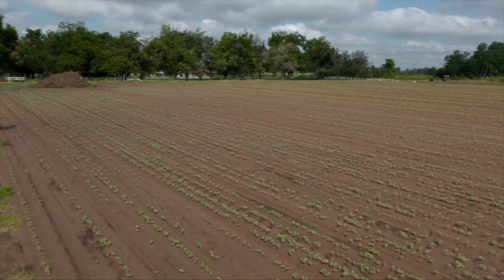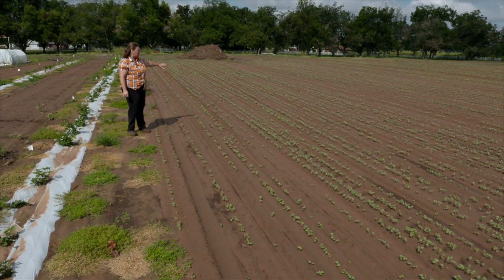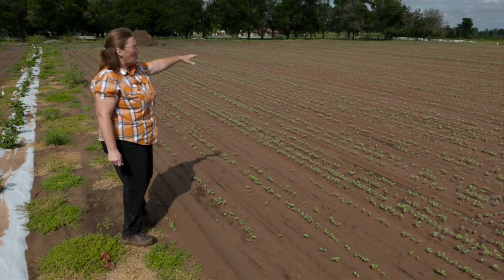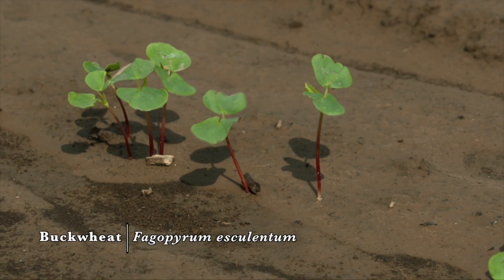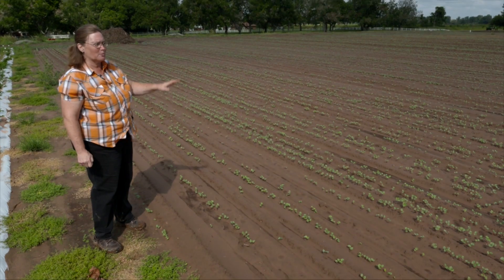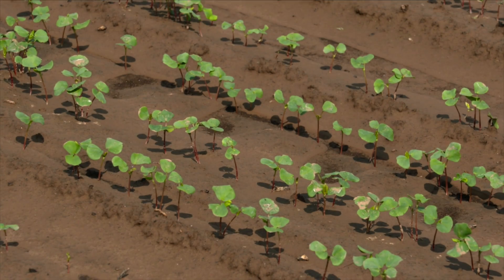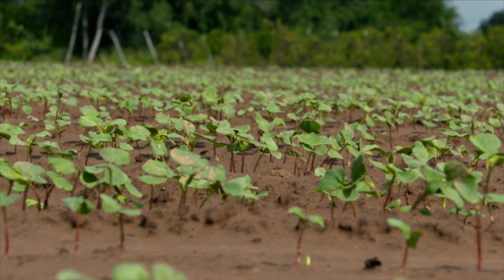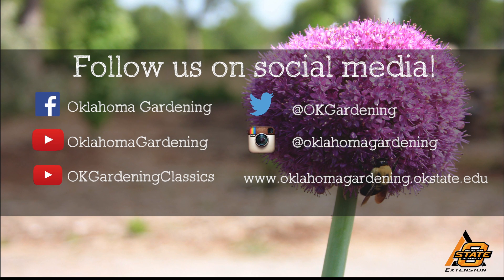Rebuilding Soil with Cover Crops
Tulsa County Horticultural Educator Kenda Woodburn shows viewers the use of cover crops to rebuild the soil at the OSU Bixby Vegetable Research Station.

Airdate: 10/17/2015